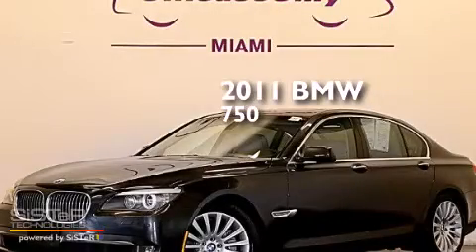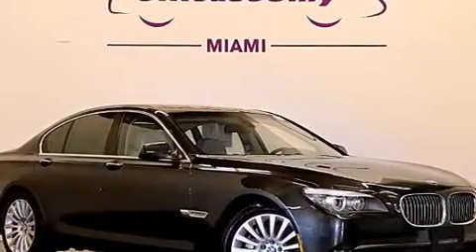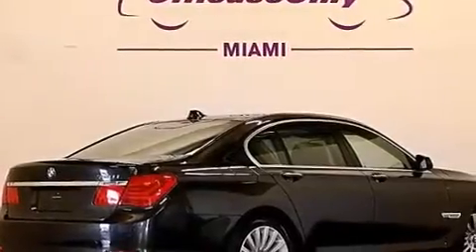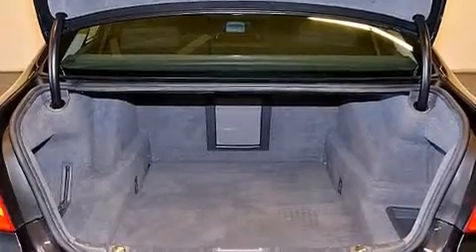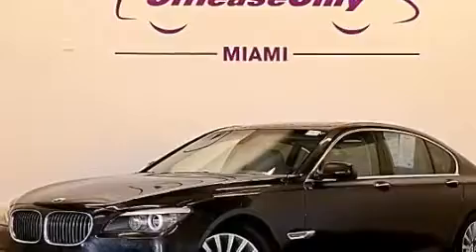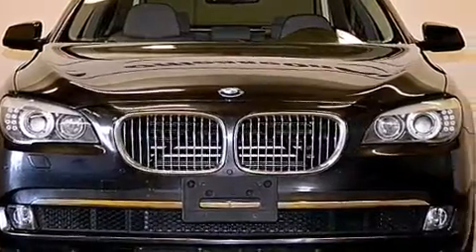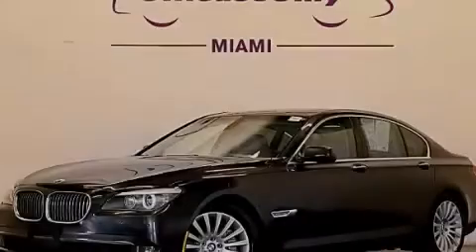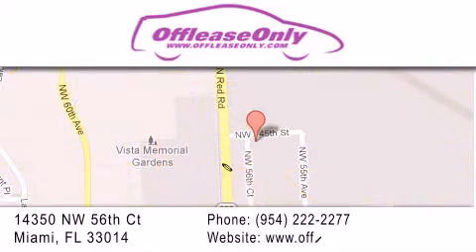2011 BMW 750i xDrive AWD Hollywood FL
We have been honored to serve the Miami FL area , we promise that your experience at our dealership will exceed your expectations ! Year : 2011 Make : BMW Model : 750i Engine : Turbocharged Gas V8 4.4L/268 Trans . : Automatic Exterior : Space Gray Metallic Miles : 45,034 Interior : Oyster/Black Stock : 64833 OffLeaseOnly Miami 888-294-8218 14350 NW 56th Ct.